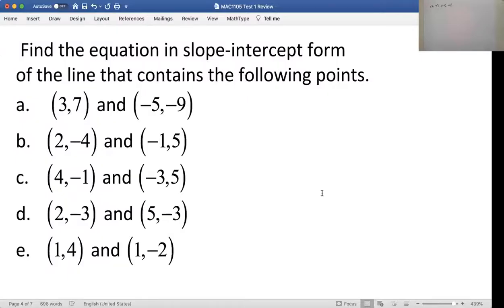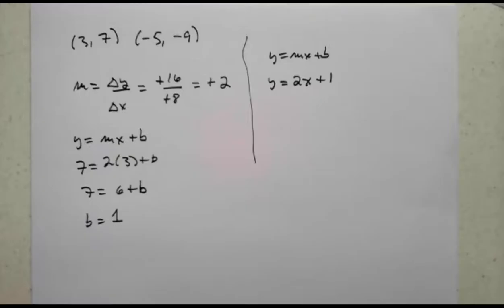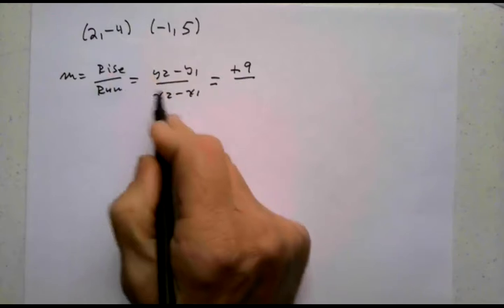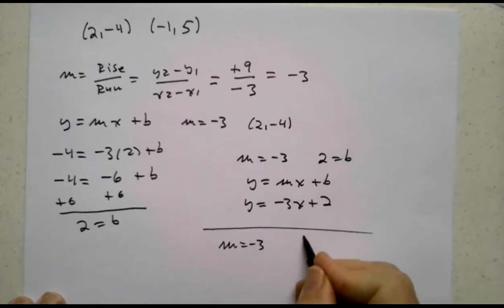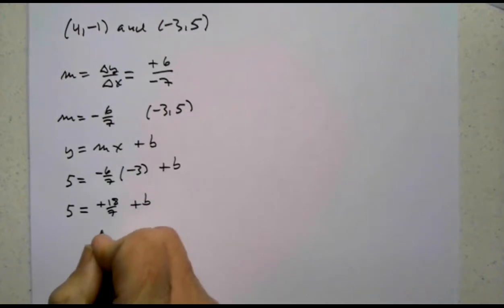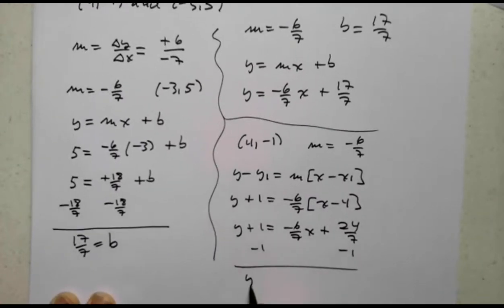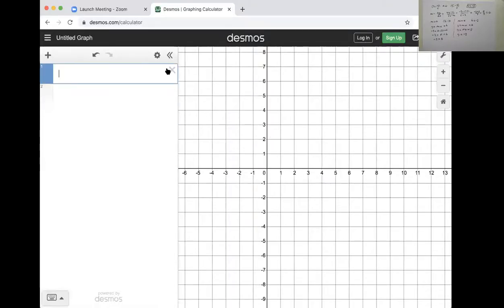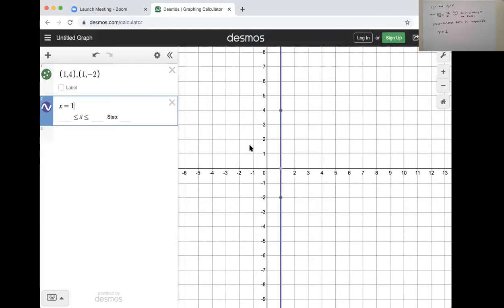Construct Equations of Lines Given Two Points